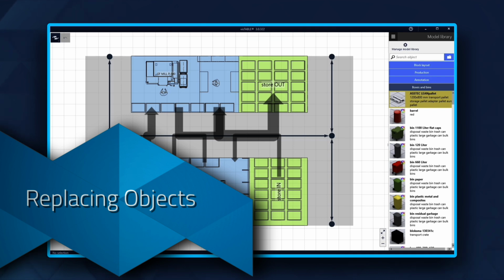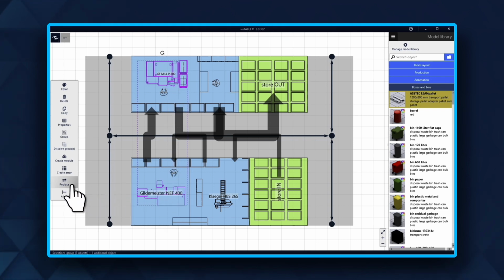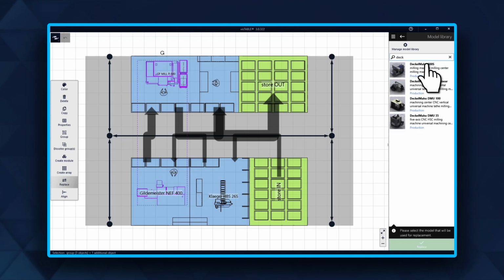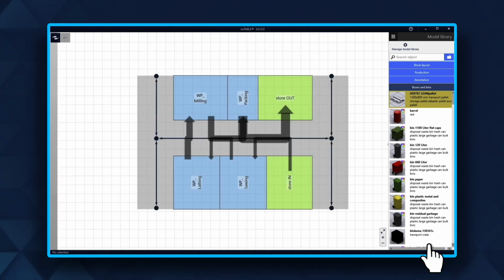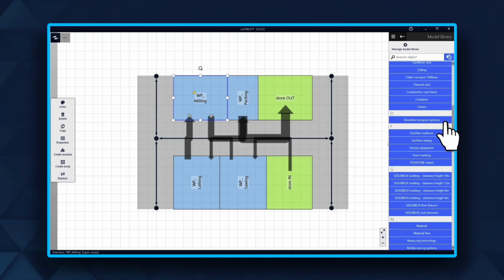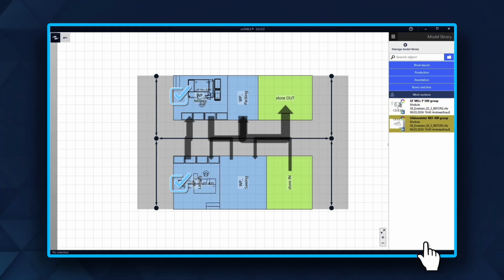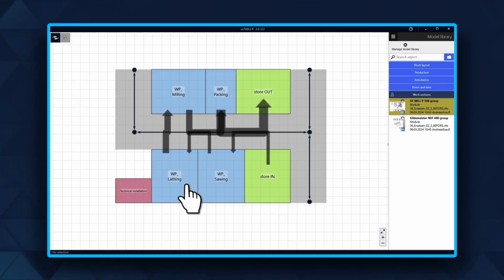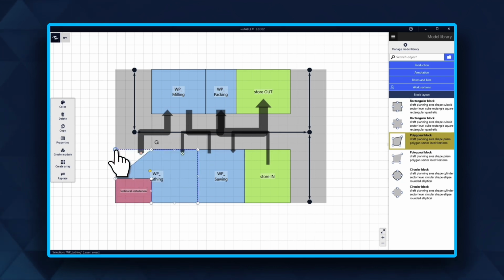nA visTABLE®tutorial: Replacing Objects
This video explains how you can replace layout objects in visTABLE® with library objects. Various use cases are shown.